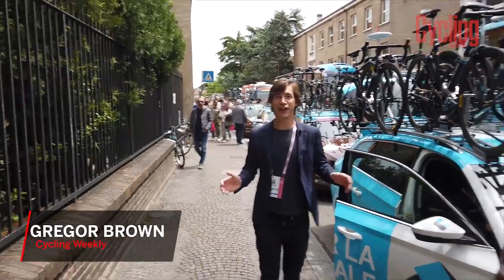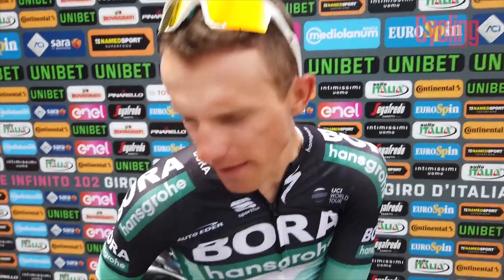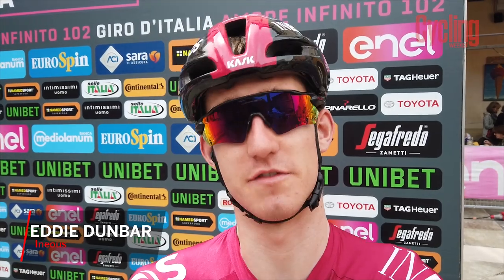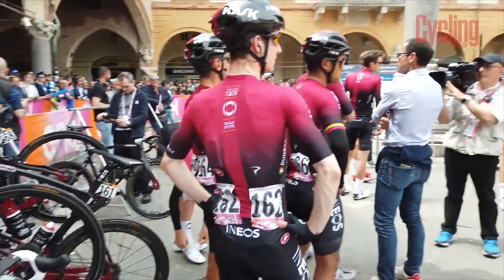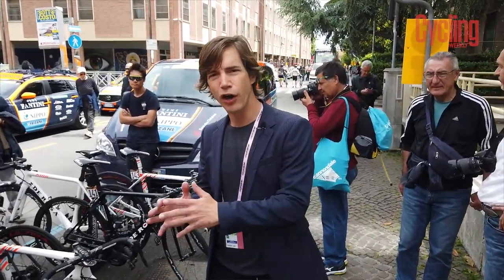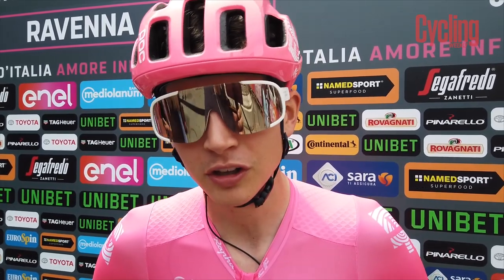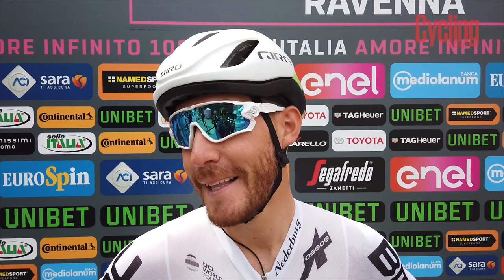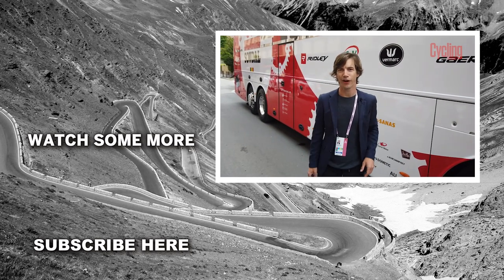Inside the Giro D'Italia: What gears for the Giro mountains? | Cycling Weekly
Second week is coming as well as the mountains. What gears are the PROs going to use?